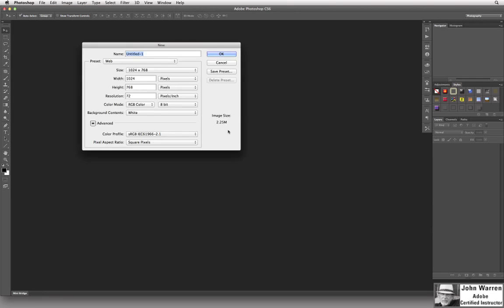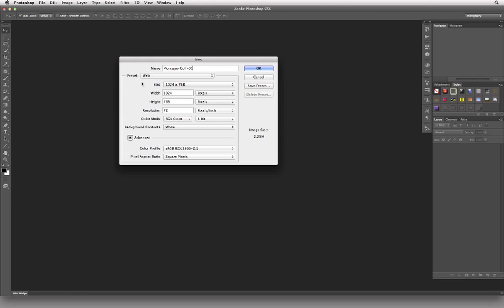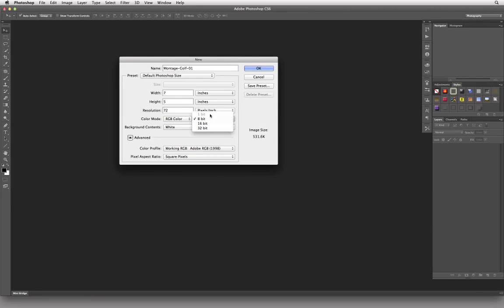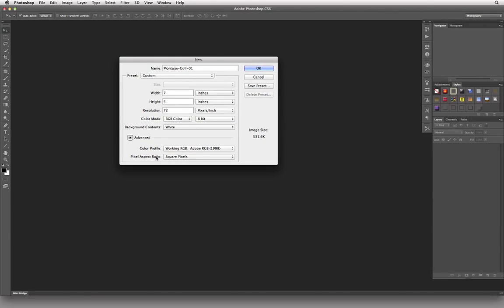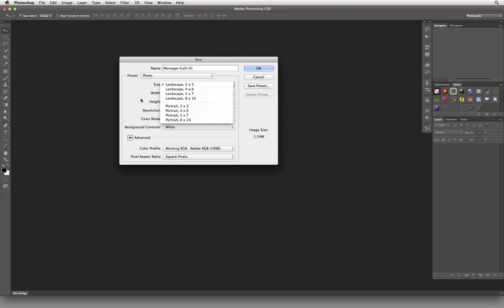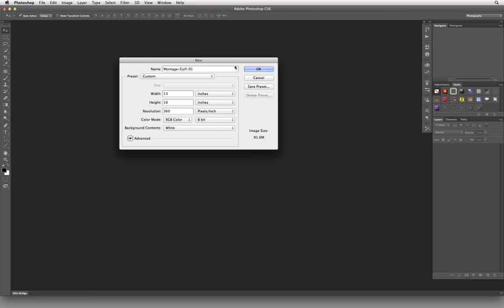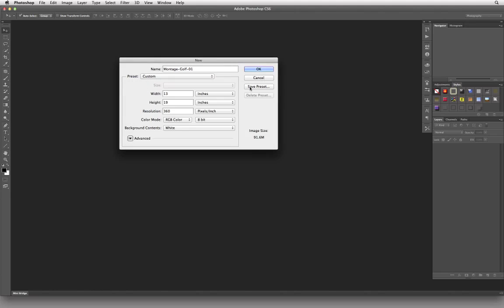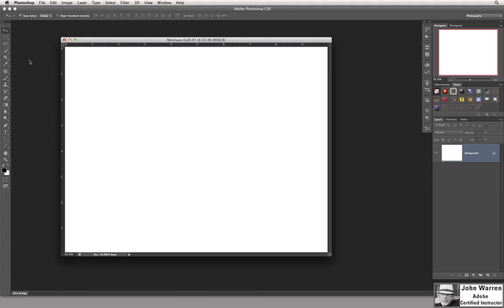01 Lecture 04 - Creating a New Document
There are a number of ways to create new documents and knowing these little secrets will allow you to create your masterpieces faster like creating a new image file with the same attributes as your currently open file.

01 - Photoshop Professor Notes - Learning Photoshop CS6 - Volume 1
8 Videos - Approximate Run Time: 1 Hour & 35 Minutes

02 - Photoshop Professor Notes - Learning Photoshop CS6 - Volume 2
8 Videos - Approximate Run Time: 1 Hour & 20 Minutes

03 - Photoshop Professor Notes - Learning Photoshop CS6 - Volume 3
9 Videos - Approximate Run Time: 1 Hour & 40 Minutes

04 - Photoshop Professor Notes - Learning Photoshop CS6 - Volume 4
5 Videos - Approximate Run Time: 1 Hour

05 - Photoshop Professor Notes - Learning Photoshop CS6 - Volume 5
7 Videos - Approximate Run Time: 1 Hour & 17 Minutes

17 Videos to date - Approximate Run Time: 1 Hour & 35 Minutes